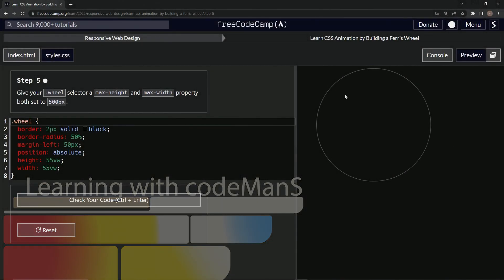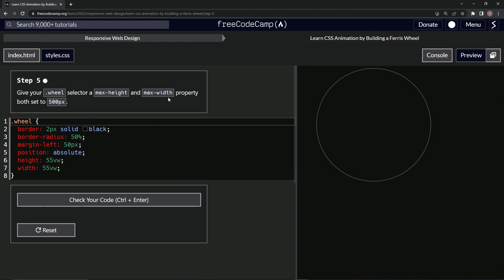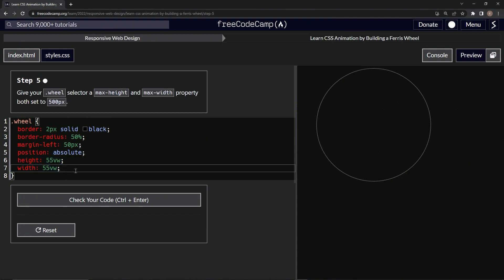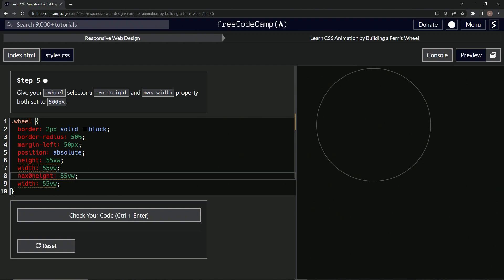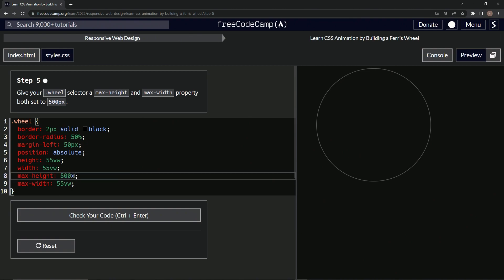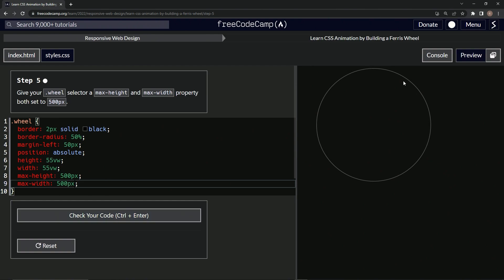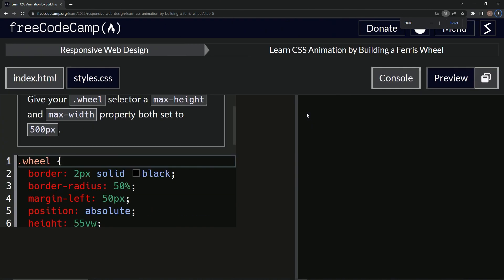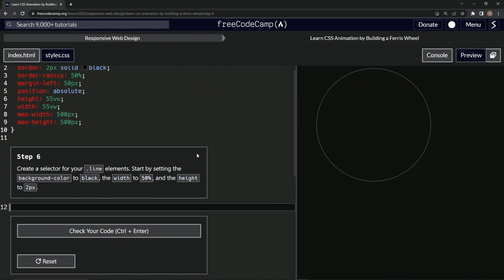Build a Ferris Wheel - Step 5 | Learn CSS & HTML | FreeCodeCamp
🎡 Hey there, Dev Community! We're back with another exciting installment in our 'Learn CSS Animation by Building a Ferris Wheel' series! We're ready to set some boundaries - are you?

In this session, we'll be learning about the max-height and max-width properties in CSS. We'll apply these properties to our .wheel selector, setting them both to 500px. 🎡🎪📏 This ensures that our Ferris Wheel maintains its proportions, no matter how large the viewport gets. It's all about preserving the aesthetics while maintaining functionality!

Don't underestimate these CSS properties! They're a great tool to keep your webpage layout under control and provide an optimal user experience. 💻🌐👏

It's time to spin up your coding skills. Let's build a responsive Ferris Wheel together! 💡🚀